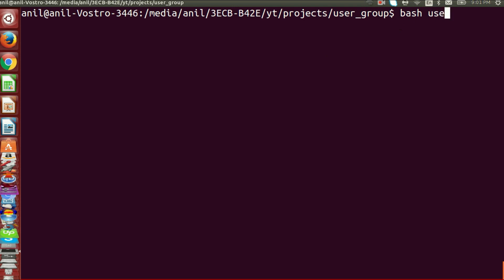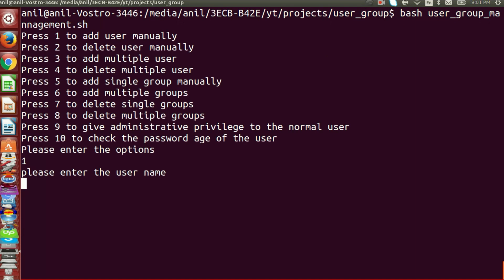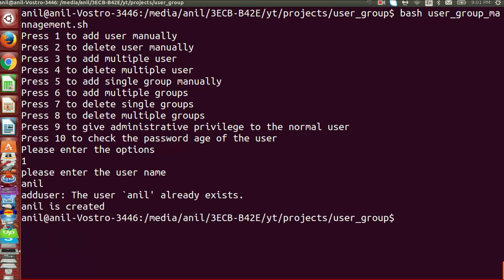Day 13 !! Become zero to hero in shell scripting